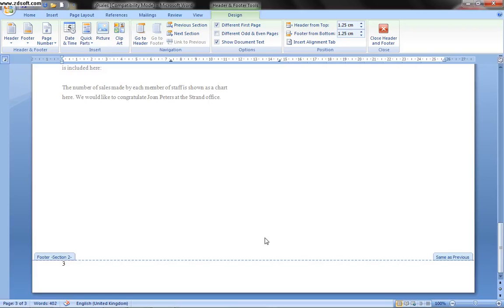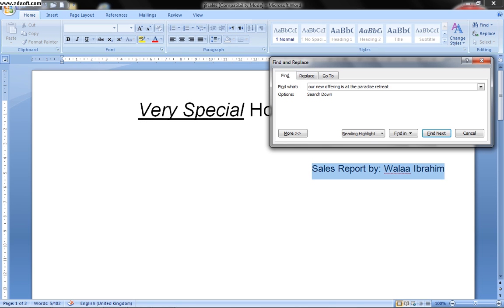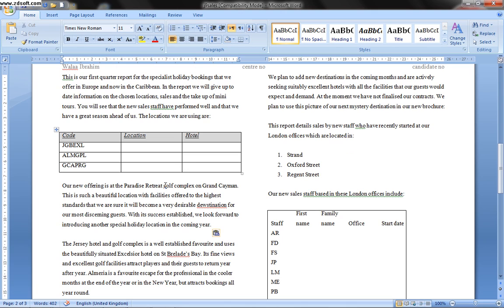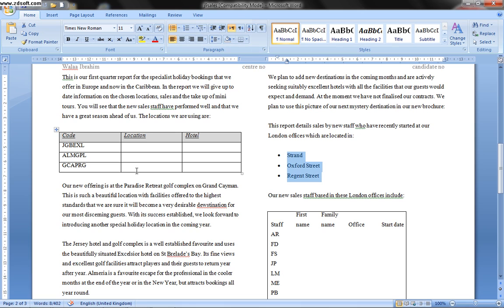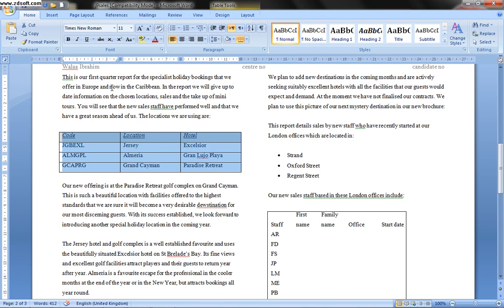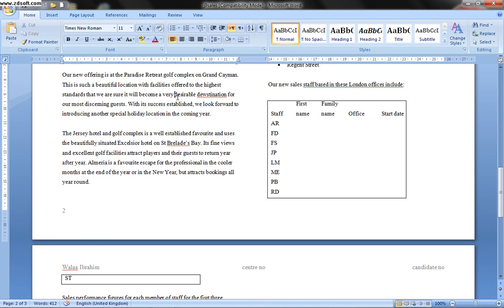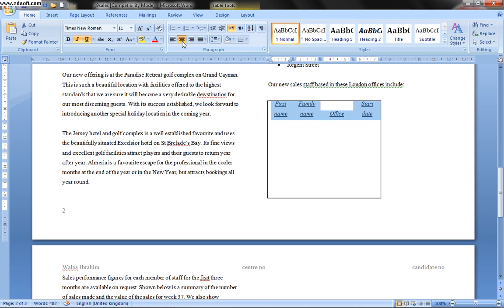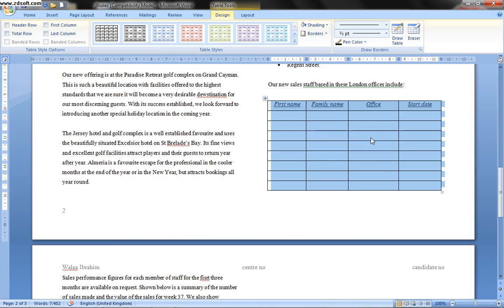may/june 2009 paper2 word Part 2